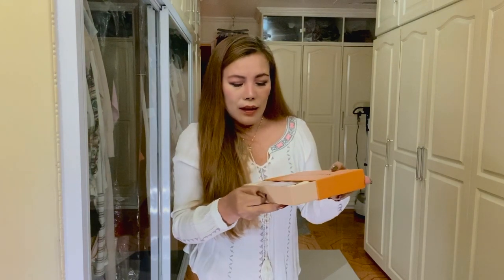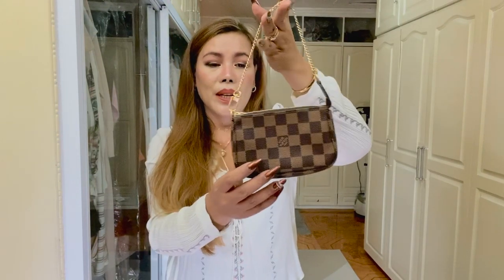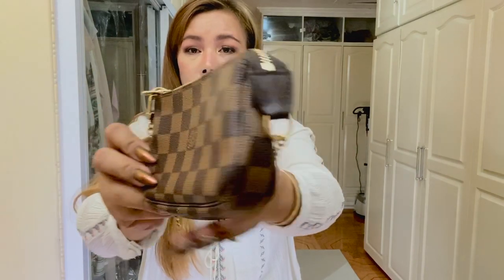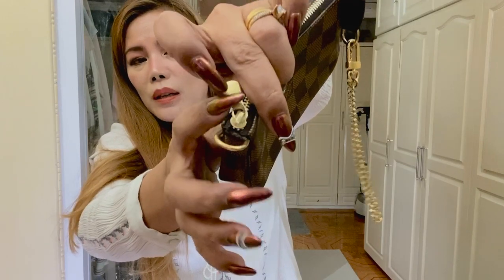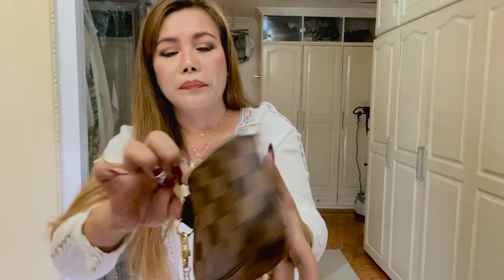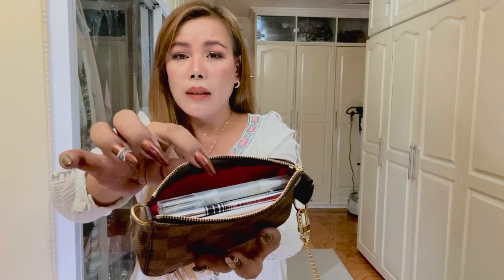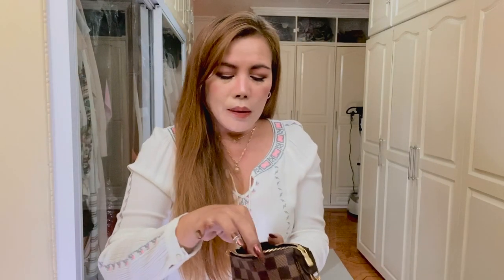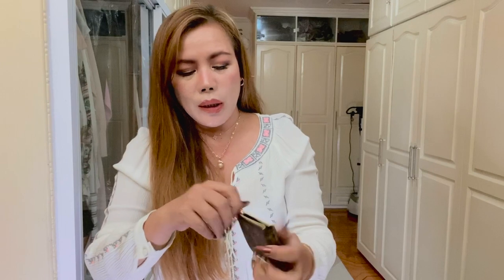LOUIS VUITTON MINI POCHETTE REVEAL AND FIRST IMPRESSION | LIFE OF MC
Revealing the additional SLG in my collection and the hardest one to find... I hope everybody is doing well in this difficult time.   Stay safe everyone...

Other videos you may want to watch:

ZOOMONI BAG ORGANIZERS UNBOXING AND REVIEW | PART 2